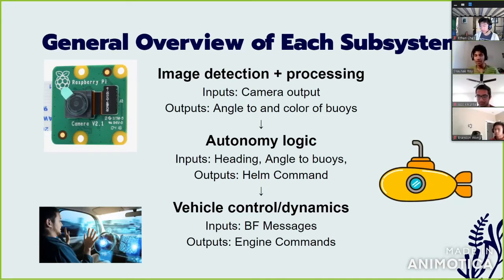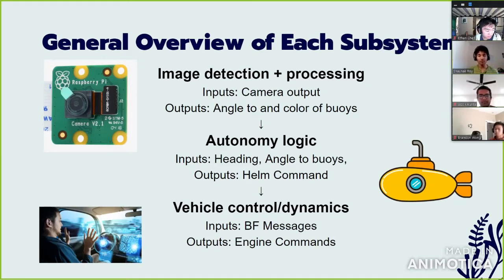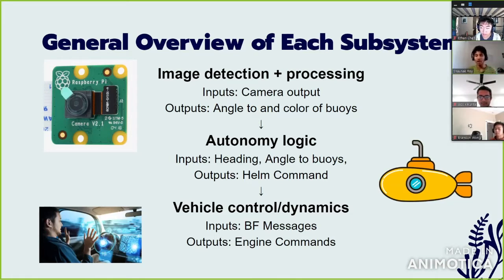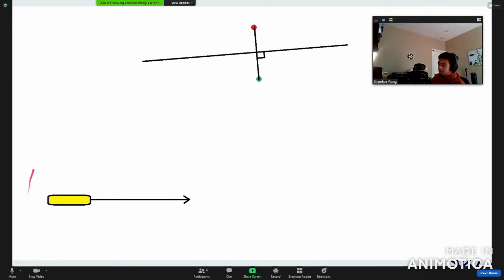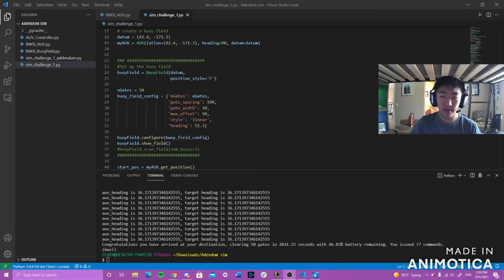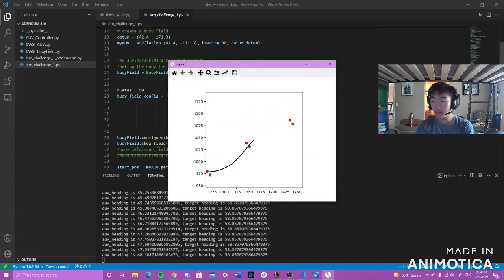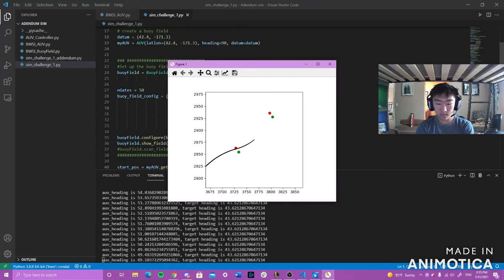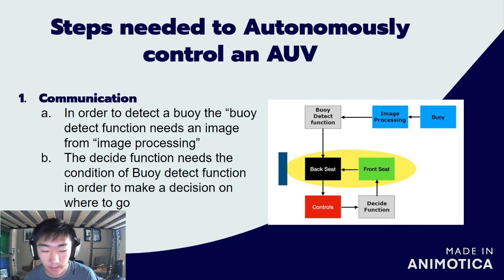AUVC: Team WestCoastBestCoast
Paddled by Advik Kunta, Brandon Wang, Ethan Chen, Shaunak Roy